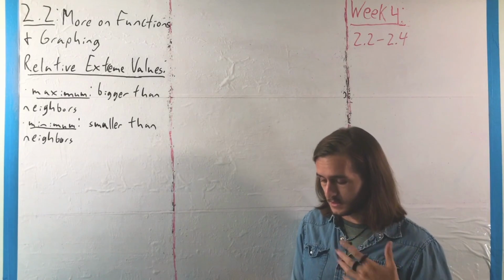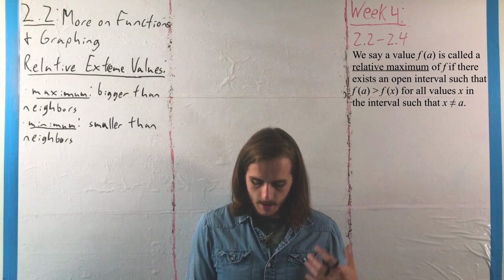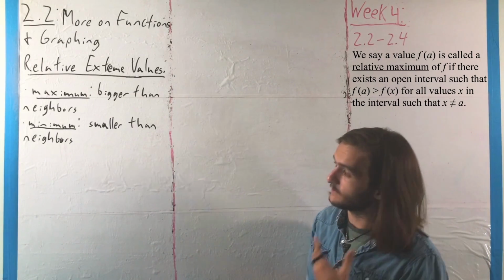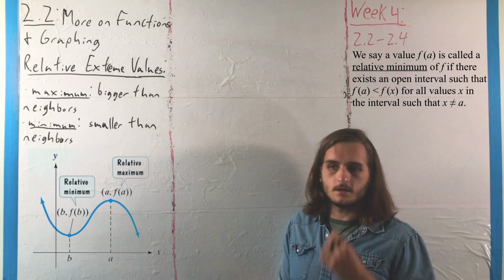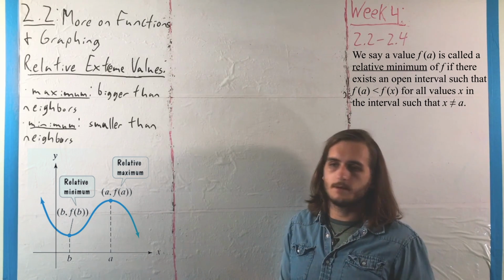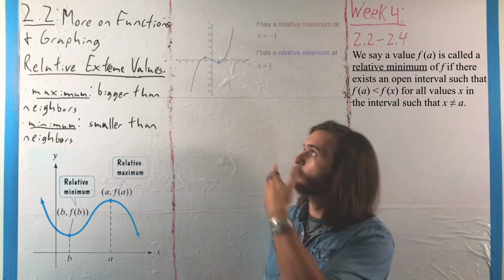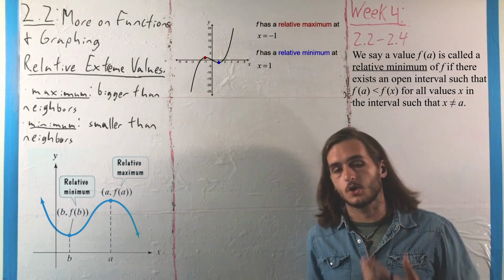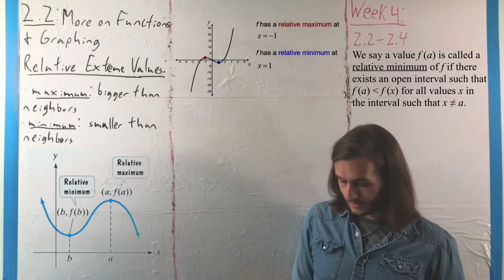2.2: Relative Extreme Values